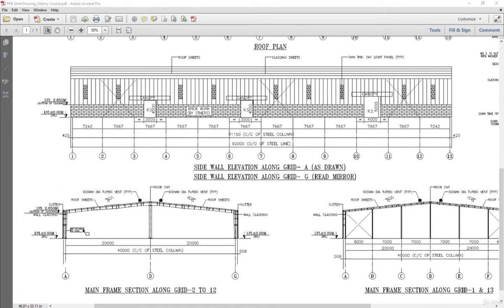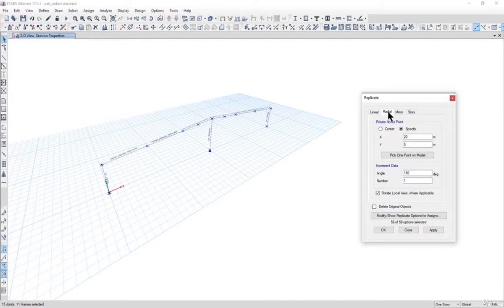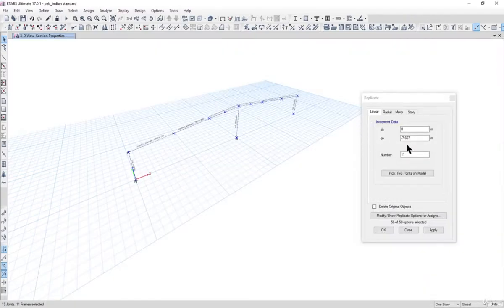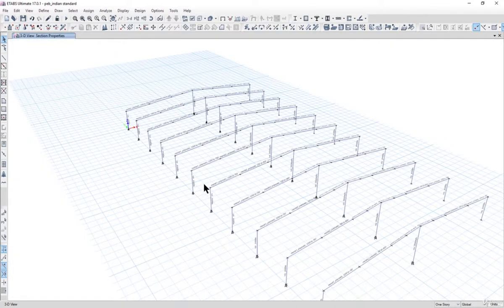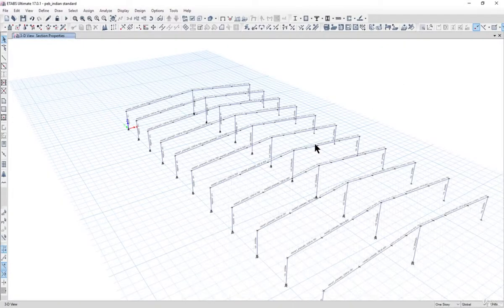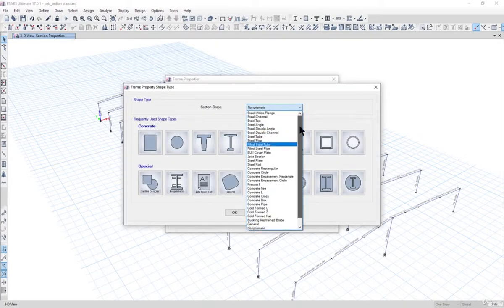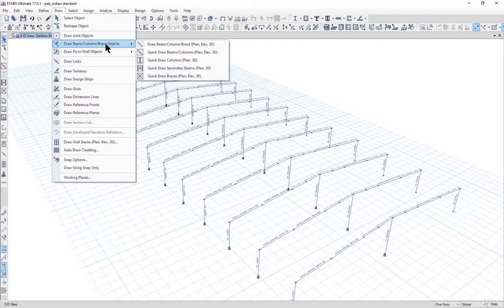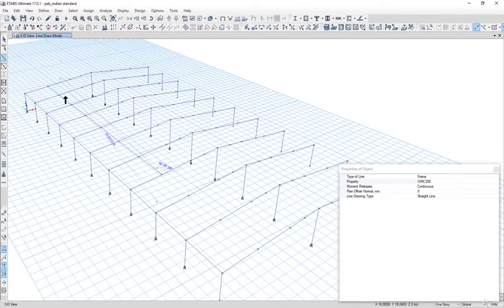5 Replicate the whole portal frame along length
Detail procedure of how to replicate the whole portal frame of PEB frame in Etabs 2016.